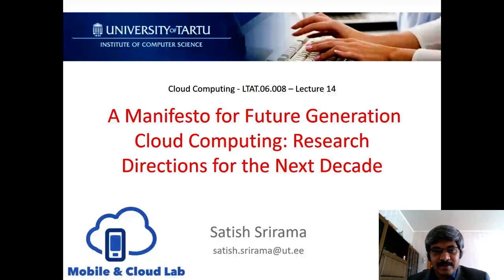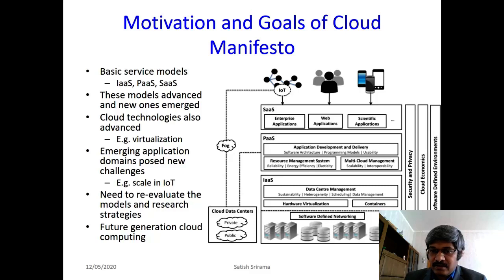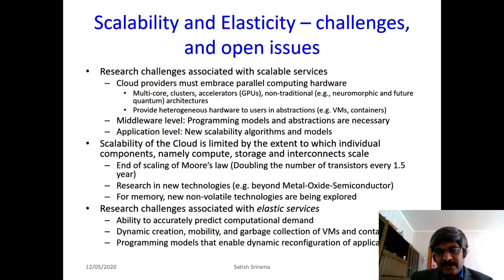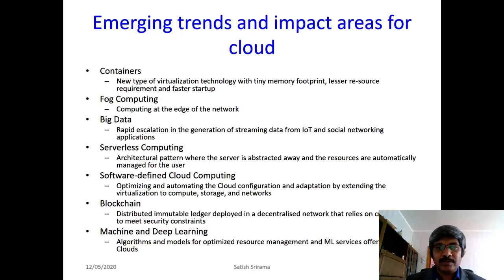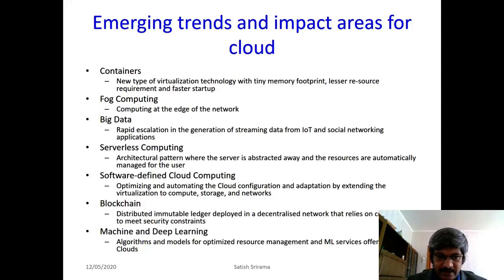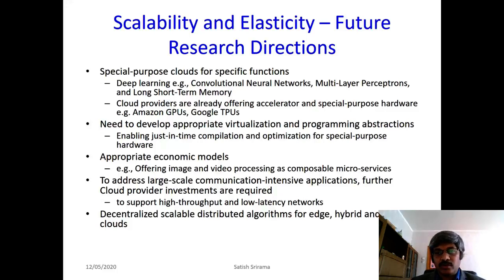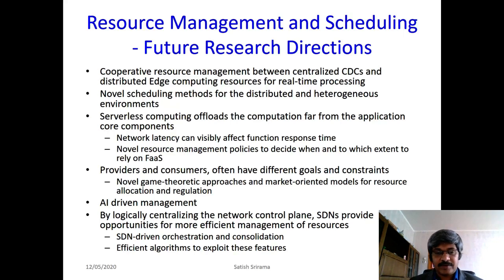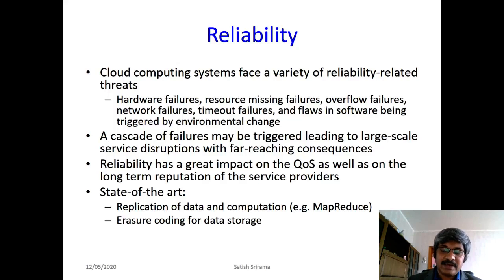A Manifesto for Future Generation Cloud Computing: Research Directions for the Next Decade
Presented by Prof. Satish Narayana Srirama, University of Tartu, Estonia